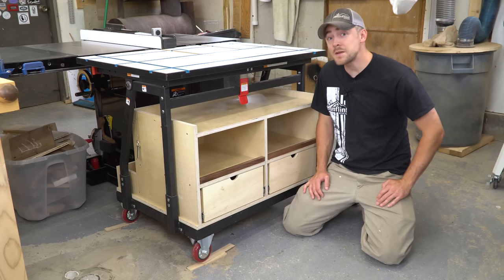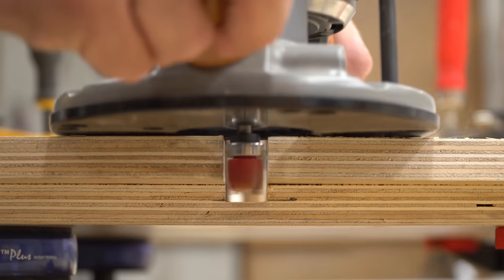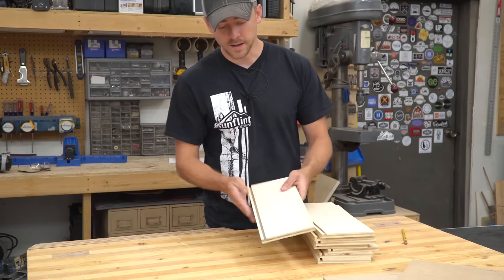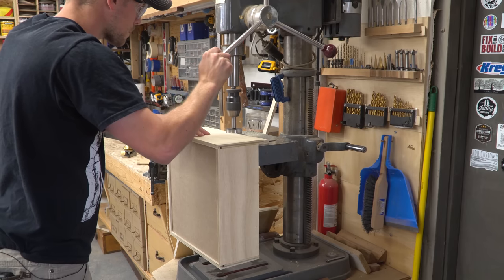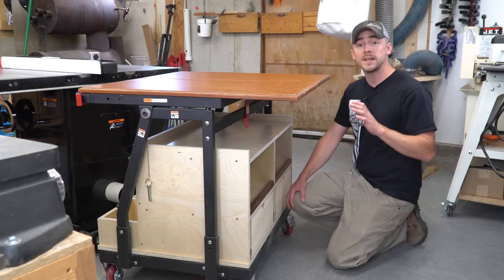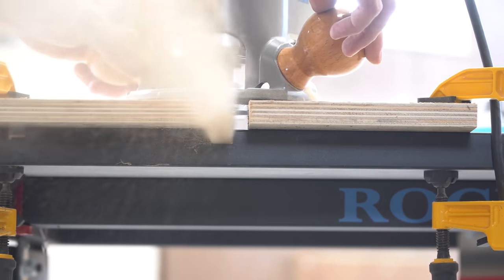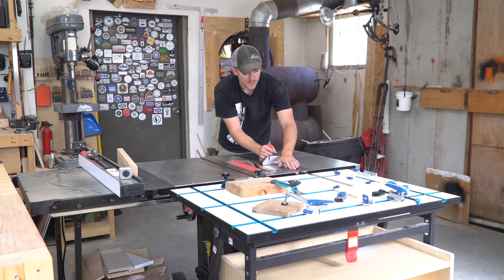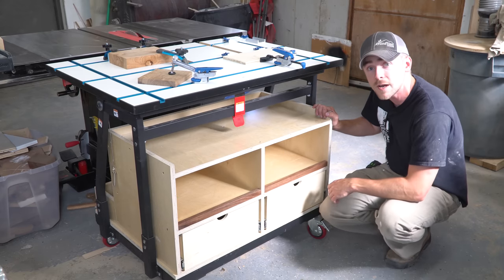Tablesaw Outfeed Table with T-Track & Storage Cabinet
I needed an outfeed table for my new tablesaw, so I combined a few different Rockler products, built a cabinet and now I have a super versatile table and workstation.

Thank you very much to Rockler Woodworking for supporting this project. Below is a list of parts and tools used in this build.

TOOLS & MATERIALS:
Saw Horses
Accu Cut Circular Saw Track
Circular Saw
Professional Cabinet Saw
Flush-Trim Router Bit
Impact Driver
Pocket Hole Jig
Glue Bottle
Cordless Brad Nailer
CA Glue
14” Drawer Slides
T-Track Table Top
Deluxe Hold Down Clamp
Mini Deluxe Hold Down Clamp
In-Line Cam Clamp
T-Track Long Stop
Vacuum Clamp Pod Kit
Auto Lock Hold Down Clamp